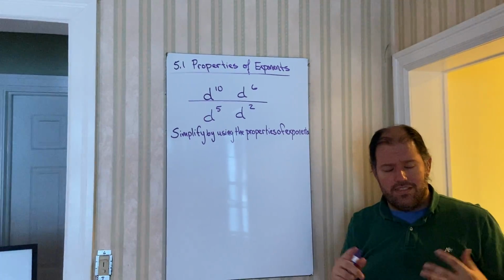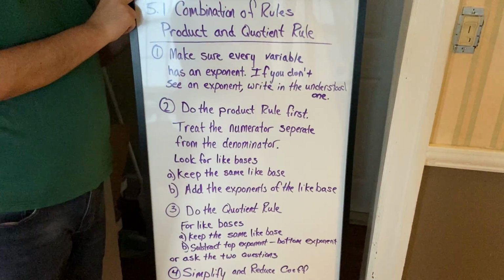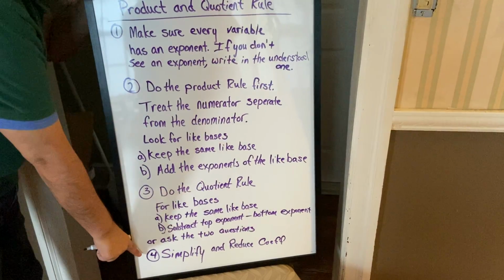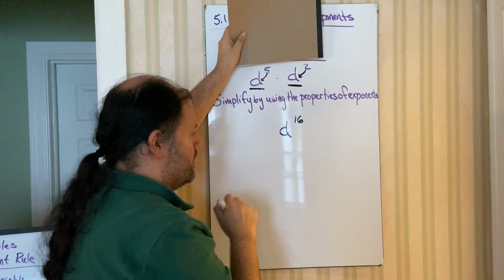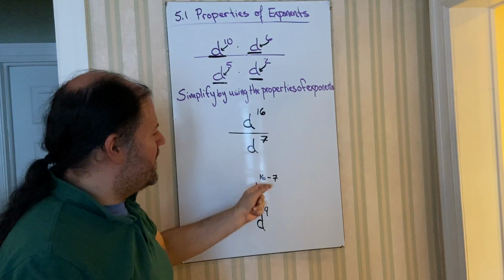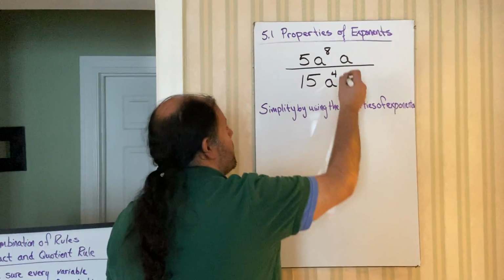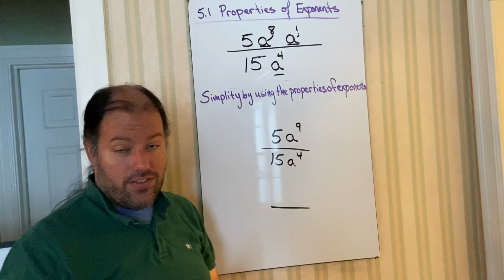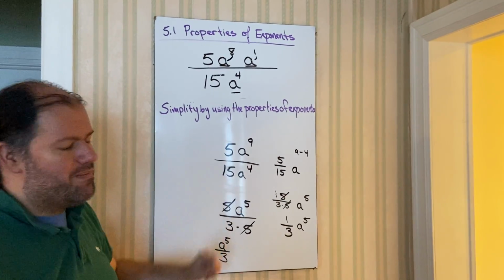5.1 Part 3